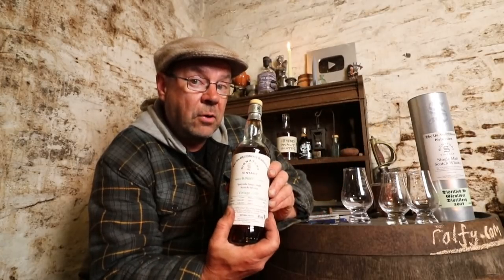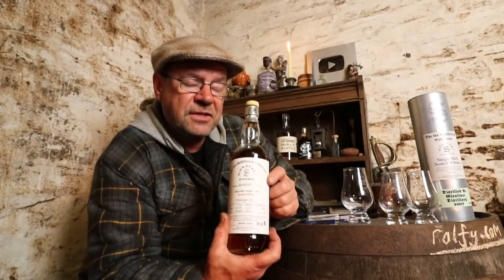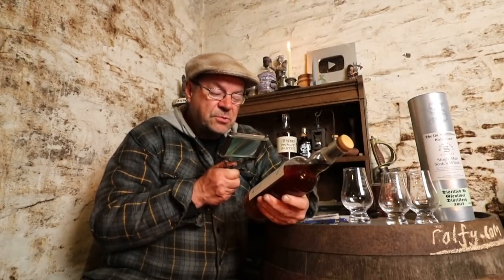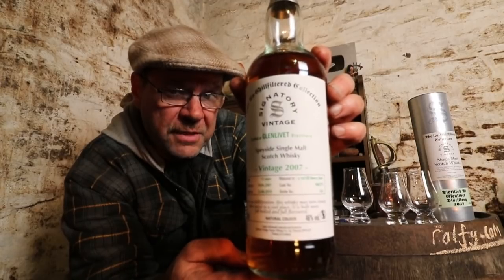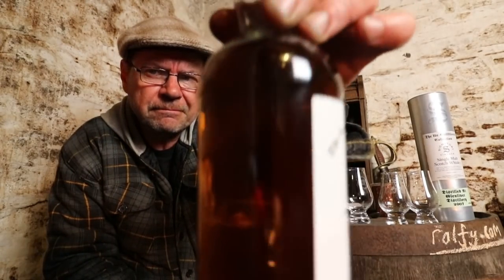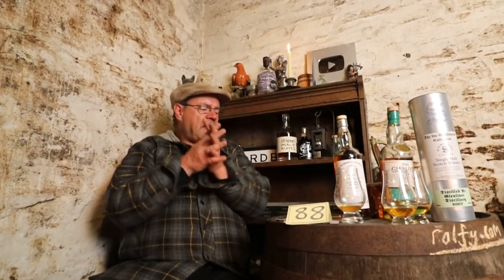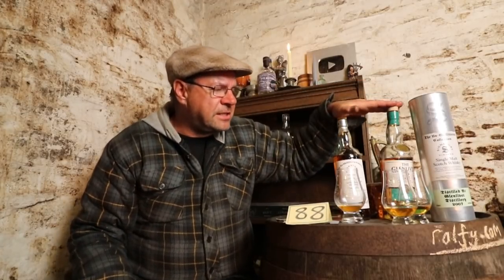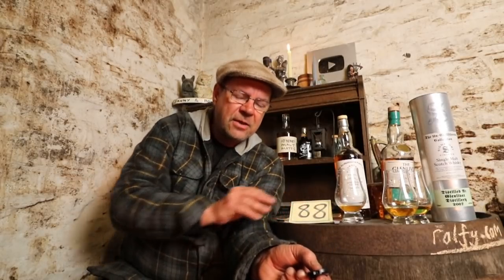ralfy review 825 - Glenlivet 12yo @ 46%vol: (Signatory)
My Book  'Search For A Whisky Bothy' (Bothie)  is on sale at all good book shops, and  from my printer  lulu.com .    Great read auto-biography and malt-journey.